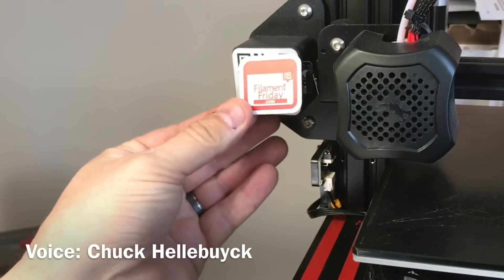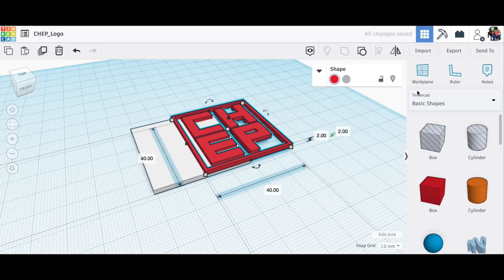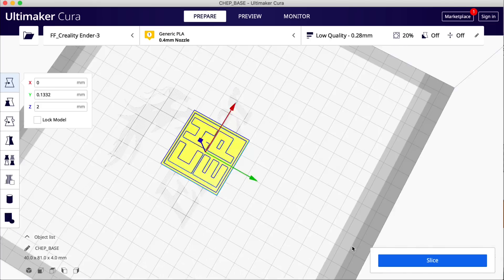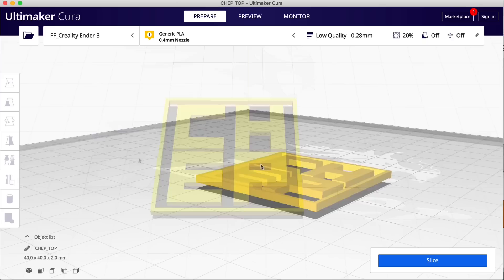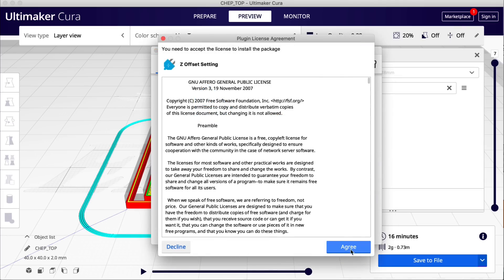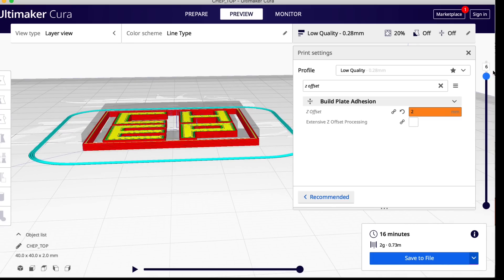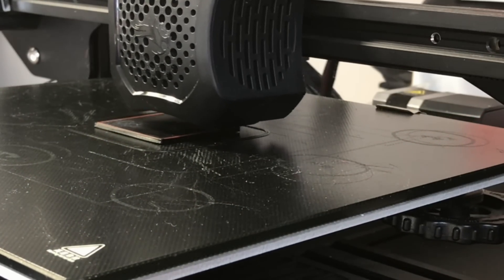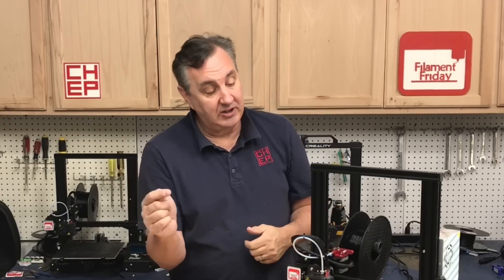Two Color Print Using Z-Offset Plugin in Cura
Chuck shows you how to create a Two Color Print Using Z-Offset Plugin in Cura. He shows you how to take two separate files and make a two-color 3D Print and how to set it all up using the Z-Offset Plugin because Cura doesn't offer a Z-offset by default.  Check it out on today's Filament Friday.

Filament Friday Tool Kit:

Filament Friday Filament:

Nozzle Removal Tool:
1/4'' Socket

X-Axis Tensioner
Y-Axis Tensioner

Get a Filament Friday Sticker:
Send Self Addressed Stamped Envelope to:
Electronic Products